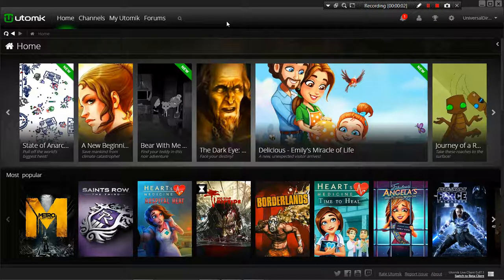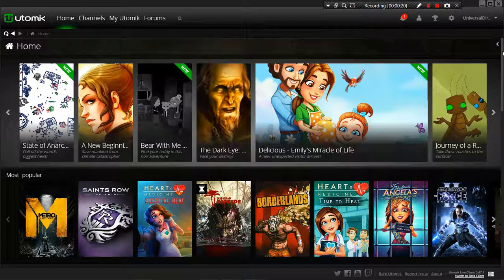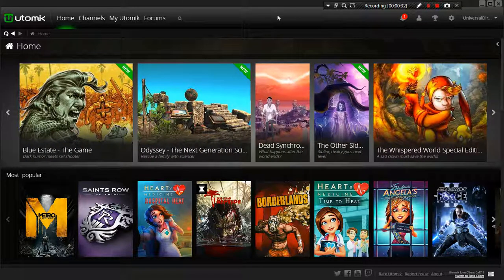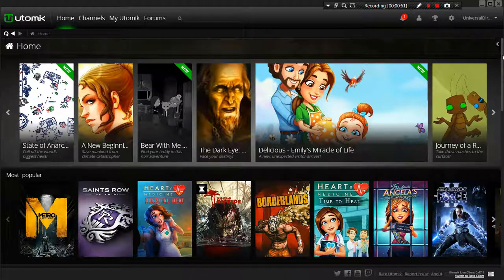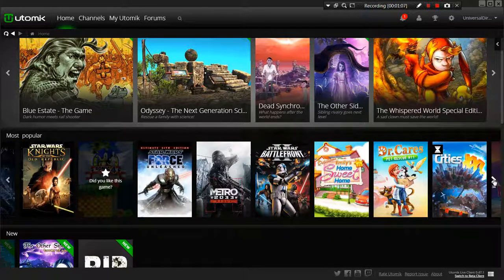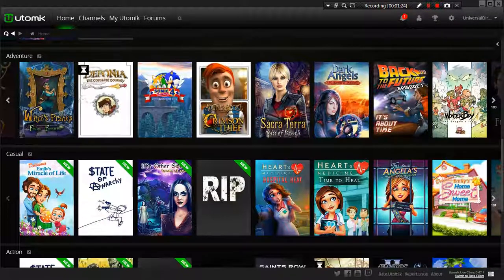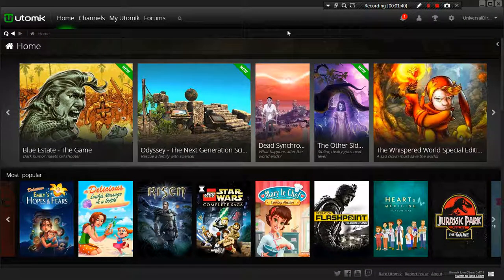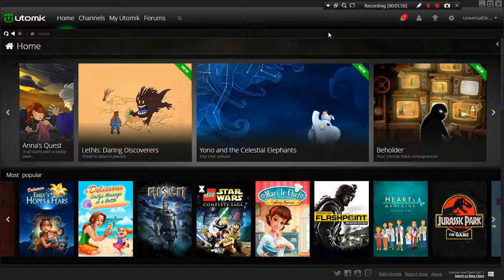A Peak At Utomik's Platform | PC Game Subscription Severice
Utomik is a new PC Game Subscription service with a lot of potential. Currently their service is still in beta testing, and has 635 games to choose from.

Utomik's monthly subscription fee starts at $5.99 a month for a single user, and costs $9.99 a month for up to 4 users.

I actually am very impressed with the selection of games to choose from for only $5.99 per month. I think this service has very much potential.